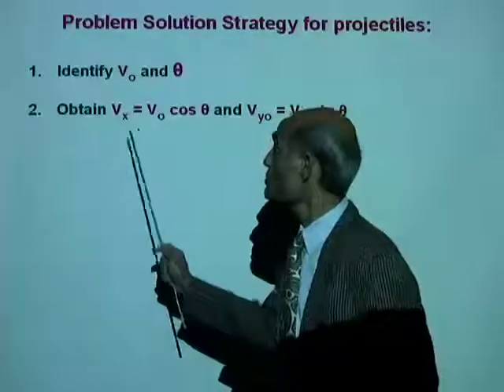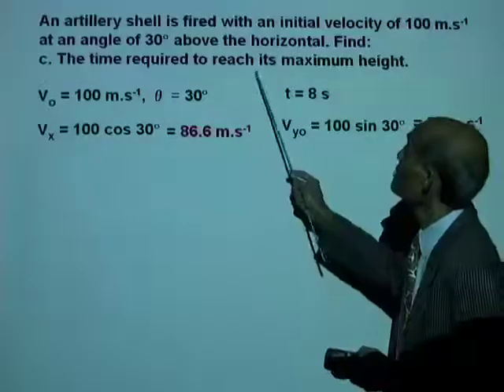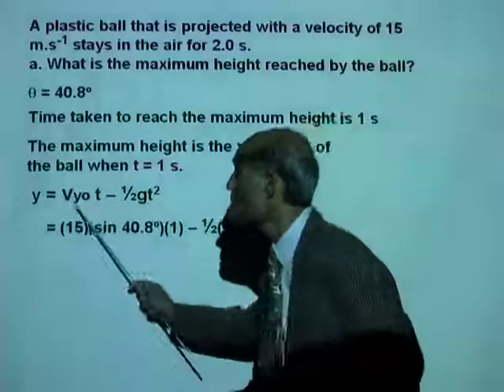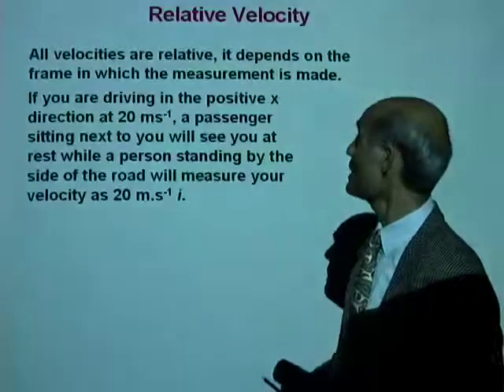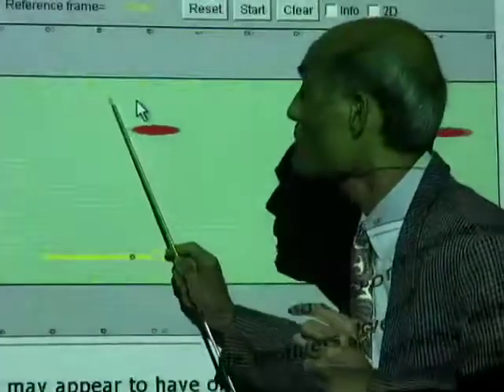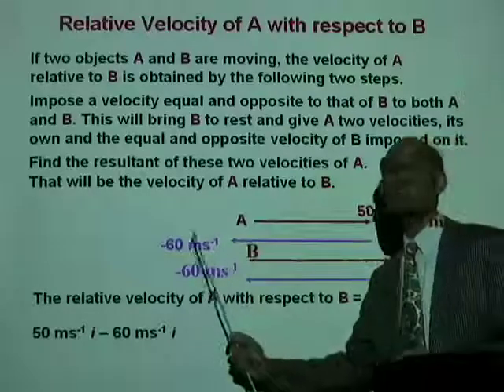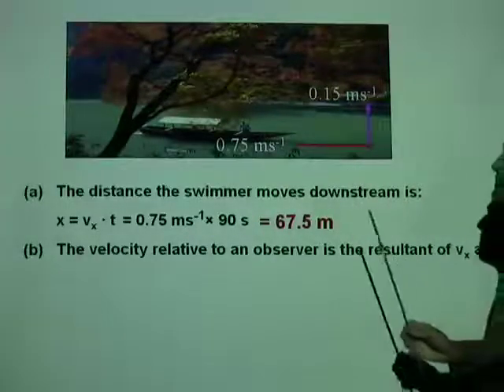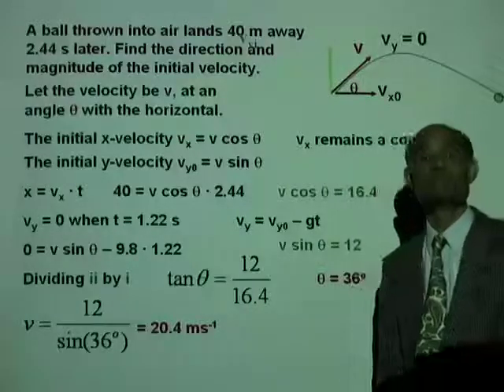1 5 Relative Motion